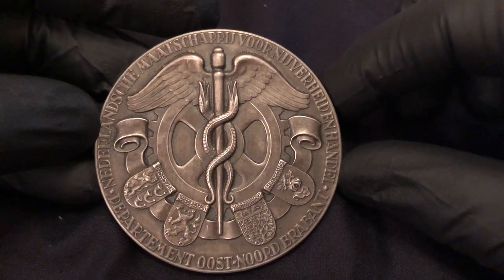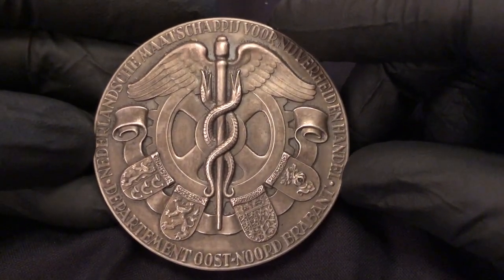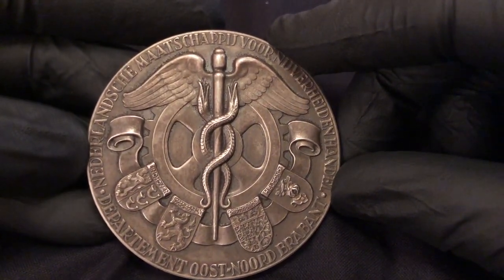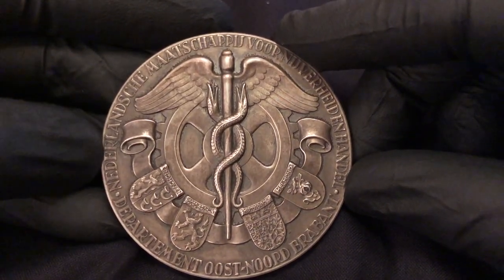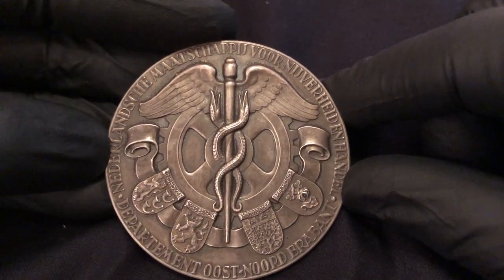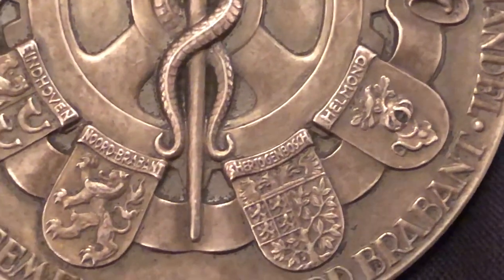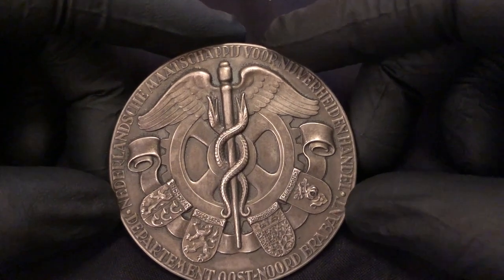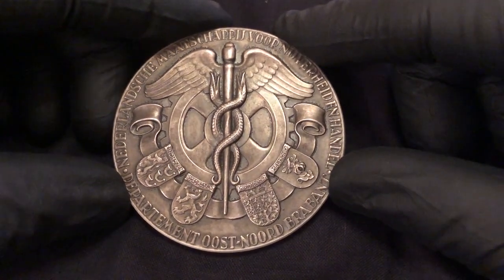The CADUCEUS Ancient Occult Symbol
Rare flawless silver medal from the Netherlands
Depicting Caduceus : Diameter = 60.45mm , Weight 2.585 oz
I discuss the Symbolism, history & origins of this ancient image of 2 snakes entwined around a rod with wings on top

An image we all see but rarely think about